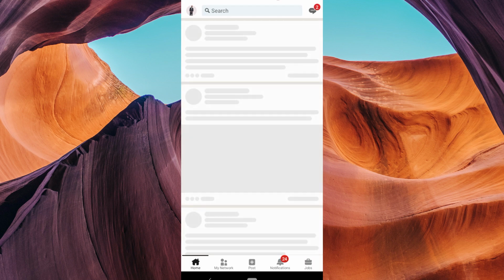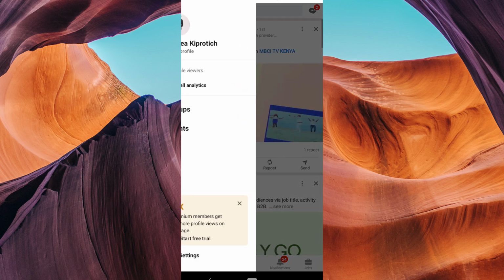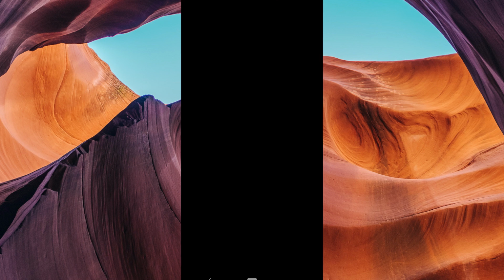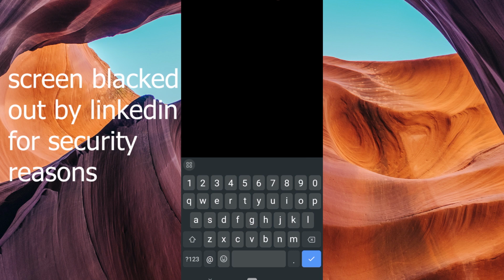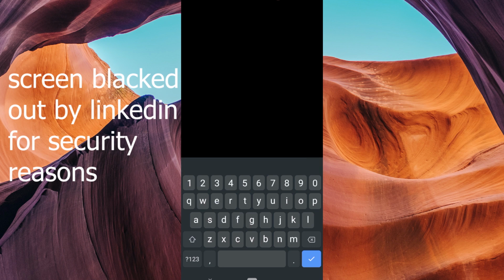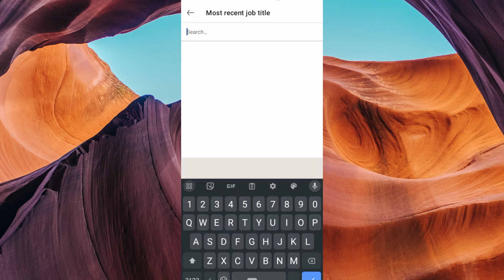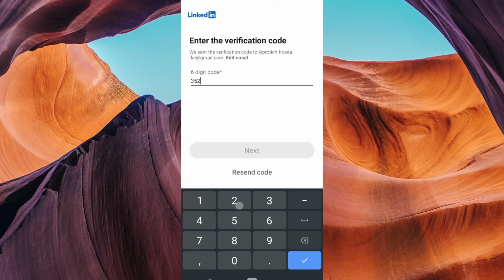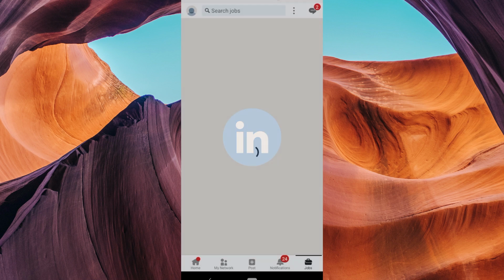How to Create Another Linkedin Account (2025) - Easy Fix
How to Create Another Linkedin Account

Need to set up a separate professional profile but unsure how to create another LinkedIn account?
This video walks you through creating another LinkedIn account step-by-step.

Many users need multiple LinkedIn profiles for different industries or clients, and confusion around LinkedIn account limits often affects recruiters, freelancers, and job seekers.
Learn how to register a second LinkedIn account, set up a new LinkedIn profile, and manage multiple LinkedIn accounts seamlessly.

➤ how to create second LinkedIn account without phone number
➤ how to make another LinkedIn profile on desktop
➤ register new LinkedIn account email guide
➤ LinkedIn multiple accounts policy explained
➤ setup additional account on LinkedIn app Android
➤ setup additional account on LinkedIn app iOS
➤ switch between LinkedIn accounts easily

Applies to: LinkedIn website on desktop and LinkedIn mobile app for Android and iOS.